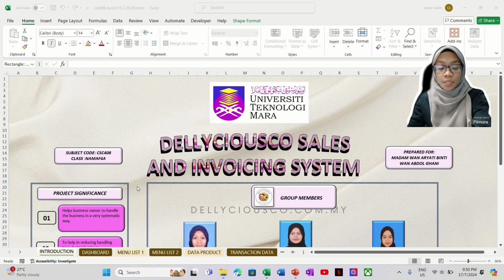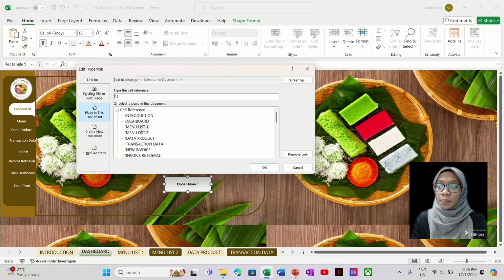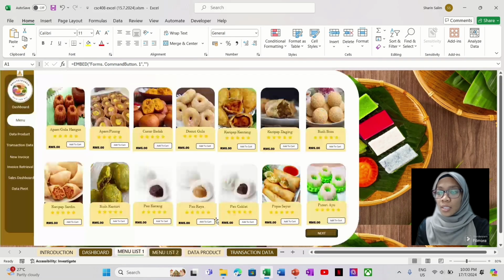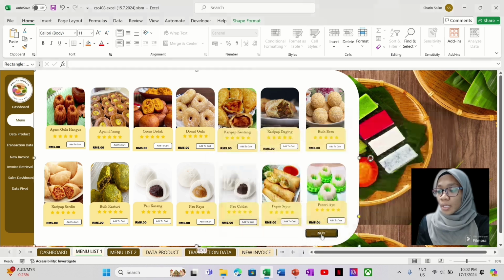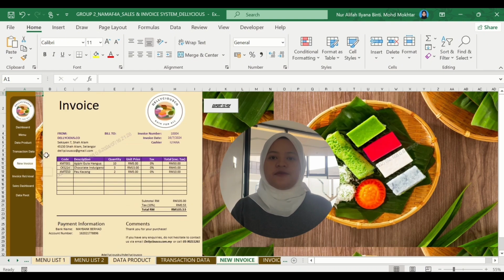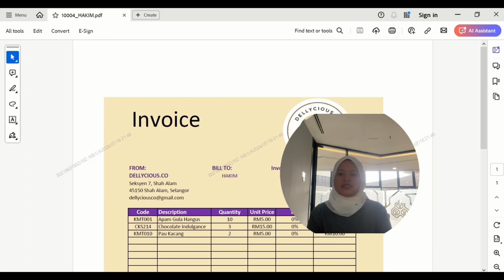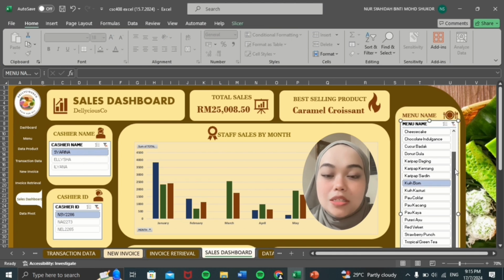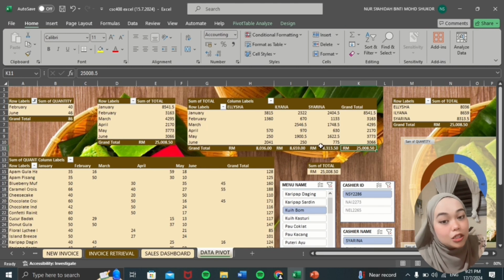CSC408 MS EXCEL PROJECT - DELLYCIOUSCO SALES AND INVOICING SYSTEM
Assalamualaikum Wr.Wbt. We are the part-time student from UiTM Shah Alam (Bachelor of Administrative Science) programme AM228. In order to fulfill this mandatory assignment, we present to you our microsoft excel project named Dellyciousco Sales and Invoicing System . Enjoy the video !